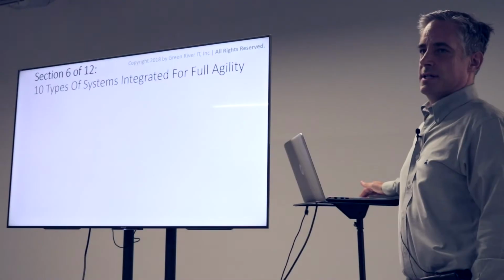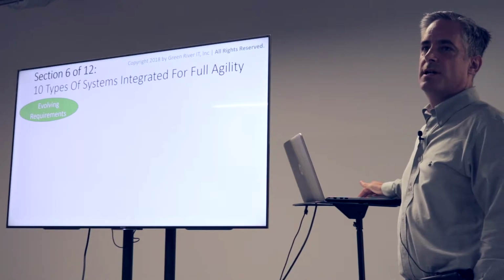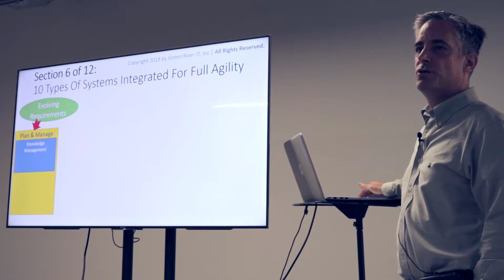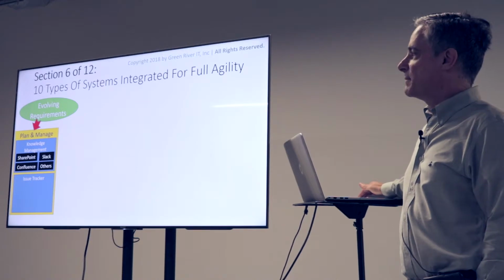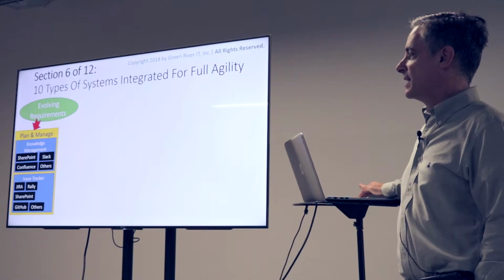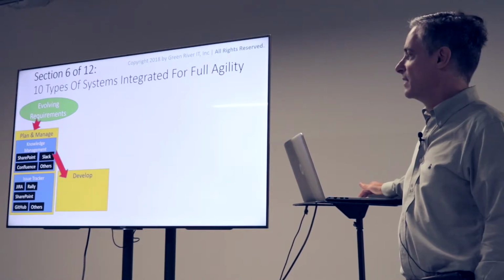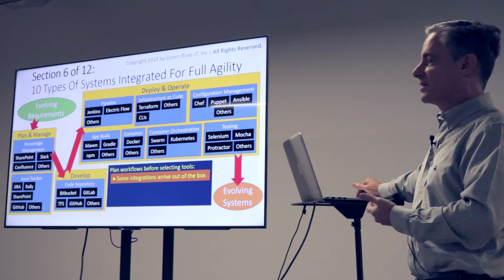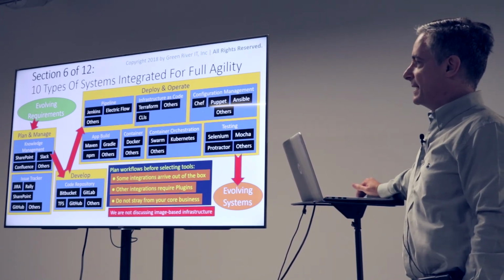Ten Types Of Systems Integrated For Full Agility (Part 6 of 12)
This 12-part course gives an integrated, company-wide approach to agile transformation.

Appropriate for both business and technical audiences, because it shows how the business and technical fit together in cloud-based operating models.

We show how a cloud-centered approach to continuous planning, continuous delivery, and knowledge management can be implemented by integrating 10 specific types of systems.

A working prototype is described.  And a process is given for integrating the prototype into company-wide evolution.